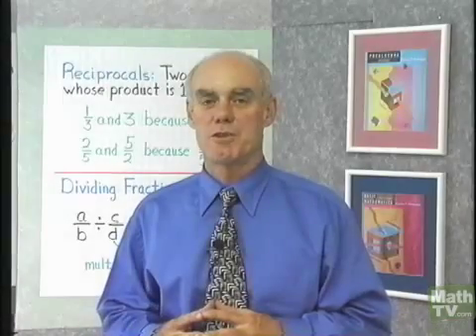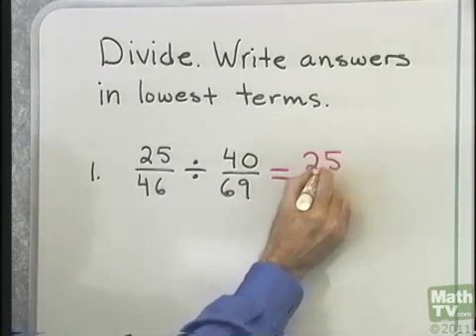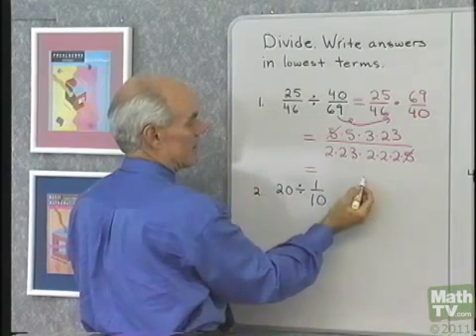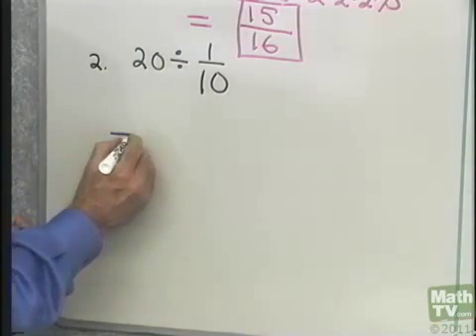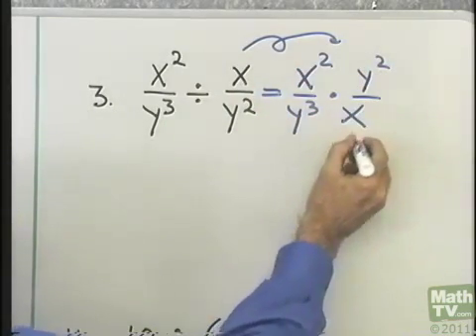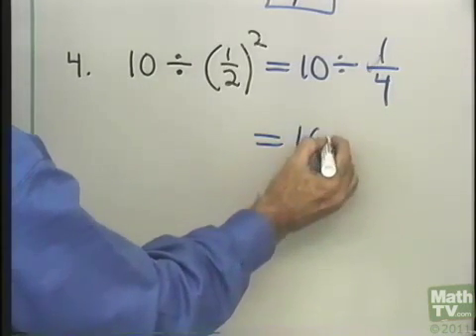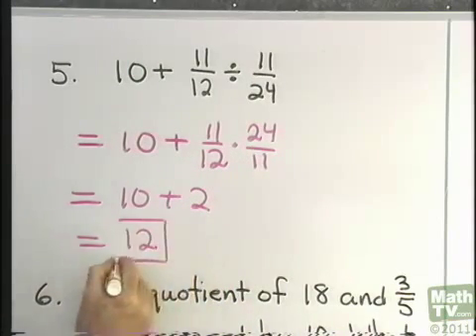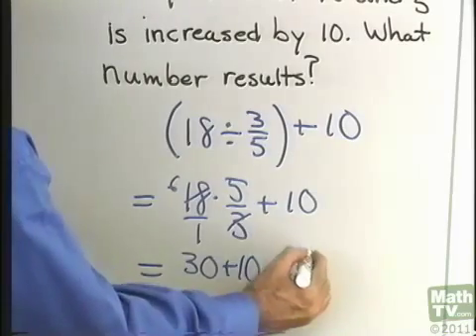Division of Fractions: MiniLecture by Mr. McKeague